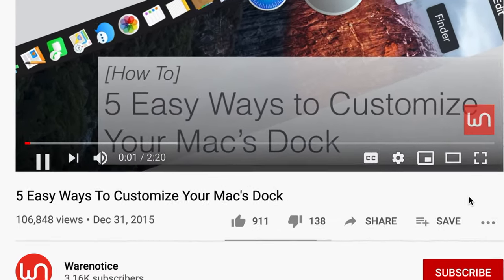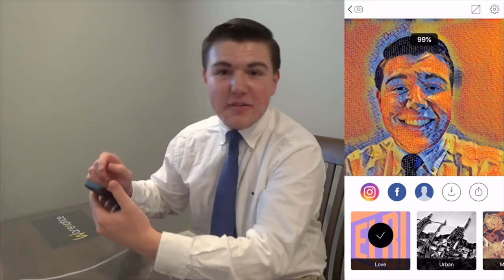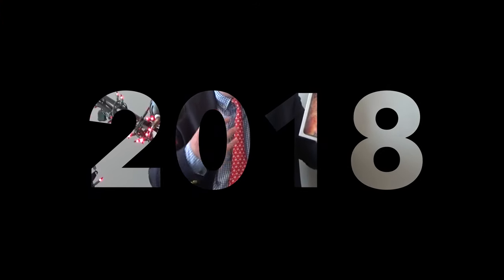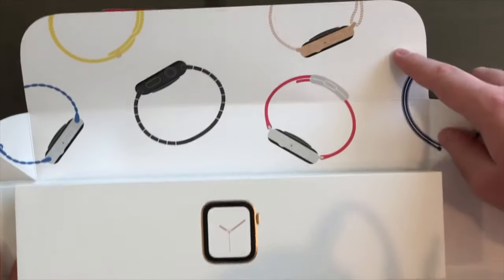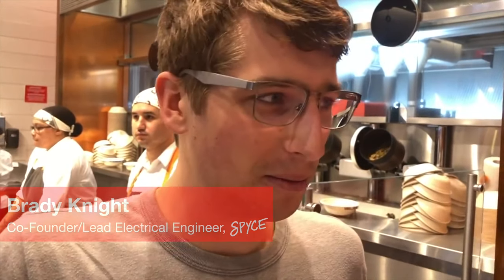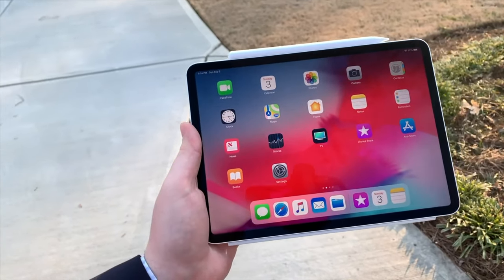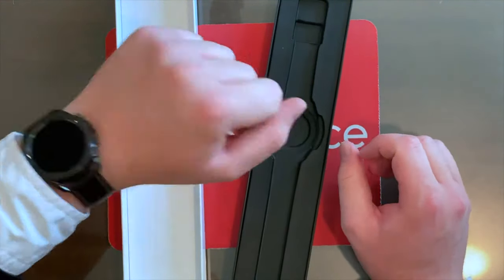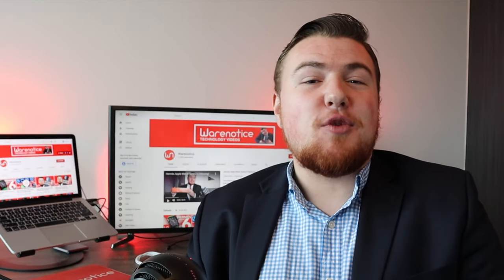5 Years On YouTube!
On October 11, 2020, the Warenotice technology YouTube channel hit its 5 year anniversary! To celebrate, this video is a compilation of some of Warenotice CEO Shane Mumma's over 300 technology videos.